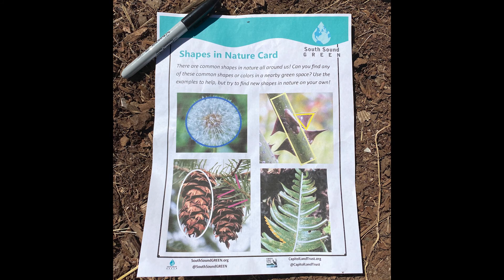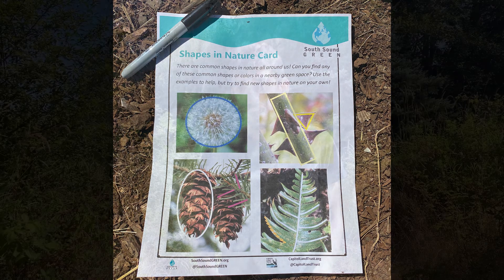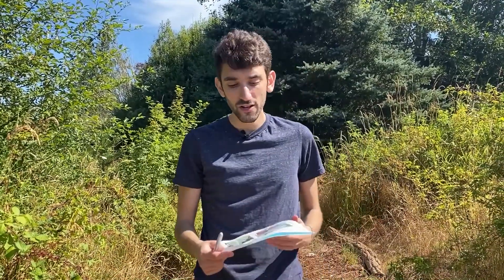Shapes in Nature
Shapes in Nature is an activity that was developed by South Sound GREEN and Capitol Land Trust for Child Care Action Council's Building Through Play series. We hope you enjoy this video and have fun outside!

South Sound GREEN is a watershed education program based in Thurston County that educates, empowers and connects over 60 classrooms and thousands of students in watershed studies annually. We have been creating weekly home science activities all year and you can find these activities and more at southsoundgreen.org.

Capitol Land Trust is a conservation organization that has been dedicated to protecting and caring for unique natural areas and working lands in southwest Washington since 1987.  You can learn more about us and our great public preserves by visiting CapitolLandTrust.org.